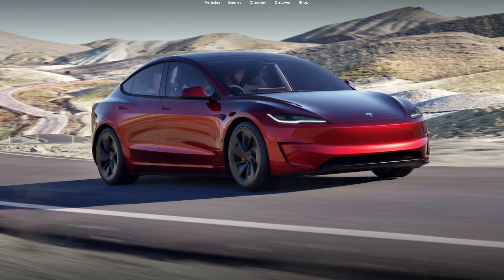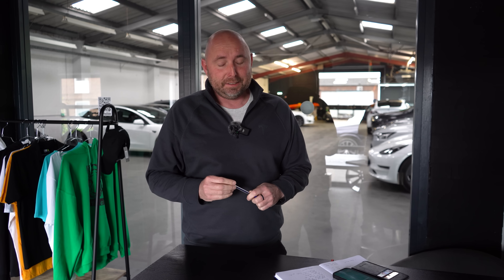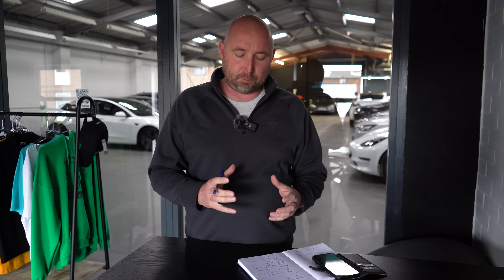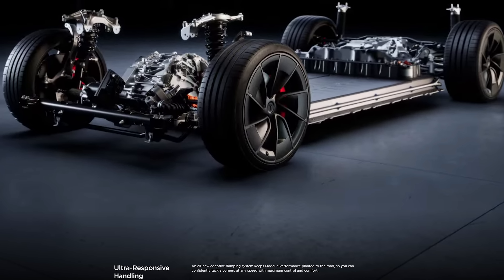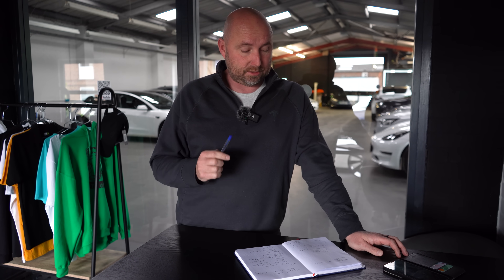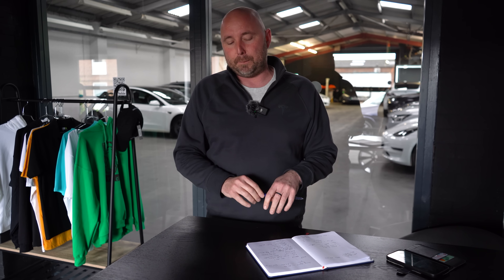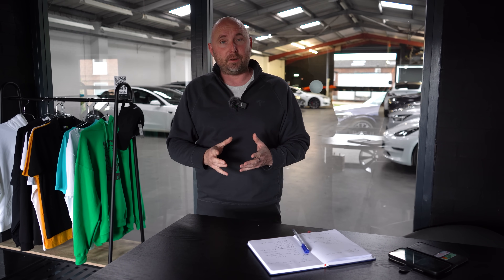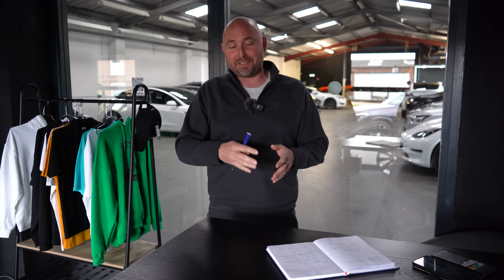NEW Tesla Model 3 Performance released! What’s new for the 2024 “Highland” (NOT PLAID) version?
You can now order the NEW Model 3 Performance in the UK with expected delivery May-June 2024!
So what’s new about ? In this video I’ll run through some of the changes and updates as we know about them so far.
New suspension
Adaptive damping
Bigger brakes
Different bushes
Forged aluminium wheels
Carbon fibre time
Performance front splitter
Performance rear diffuser
Tailgate spoiler
New rear motor

Have I ordered one?

Let me know your thoughts and comments below!!!